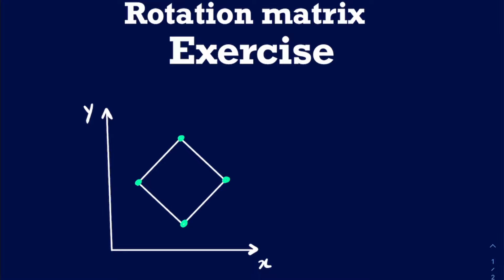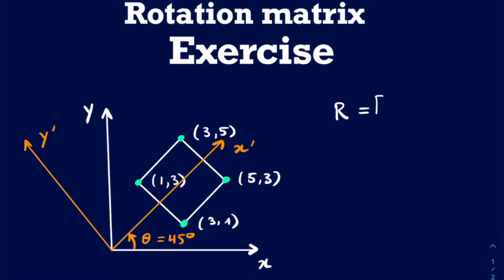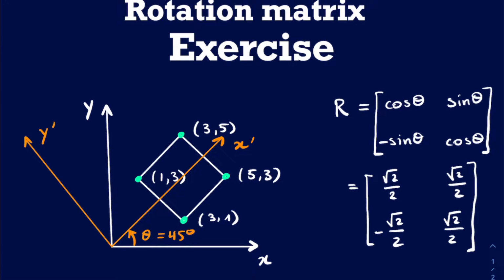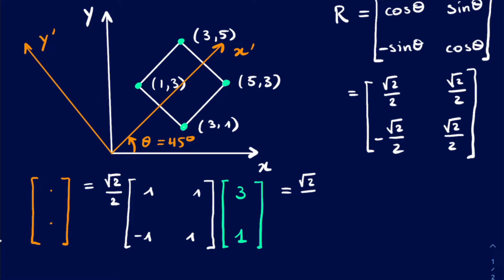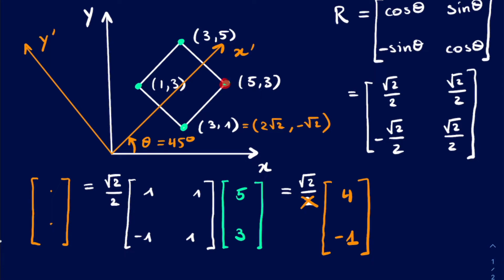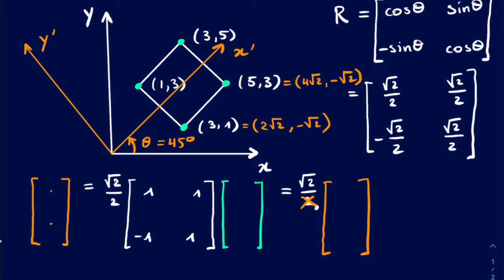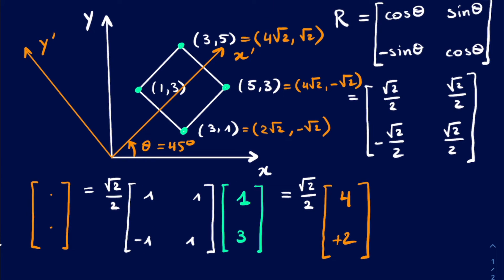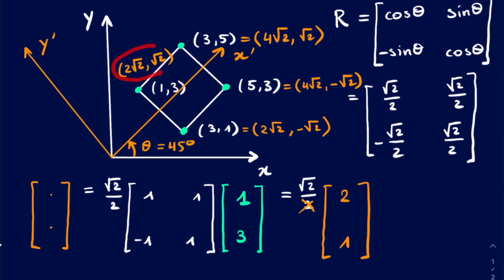Rotation Matrix: Example Exercise - Step-by-Step!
👉 In this video we use the Rotation Matrix to see how a square is described in a rotated coordinate axis. This is a follow-up on the video where we derive the rotation matrix step-by-step.